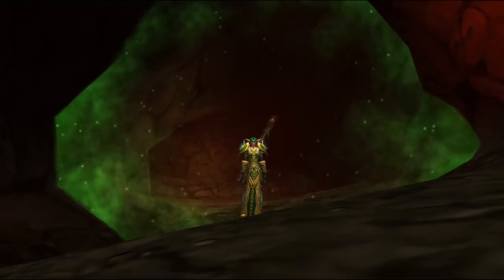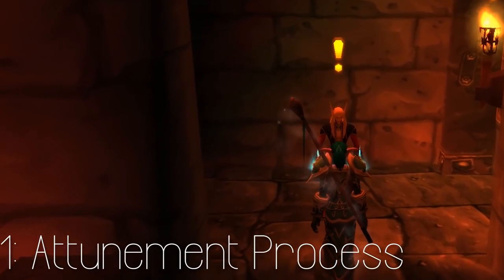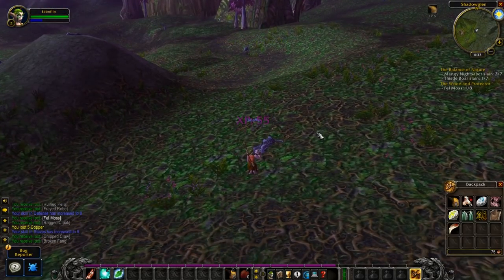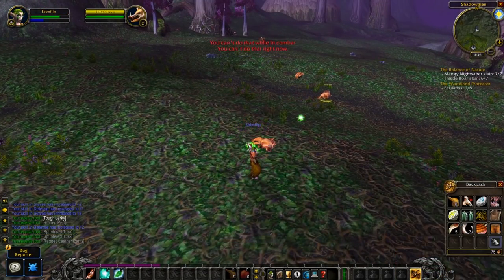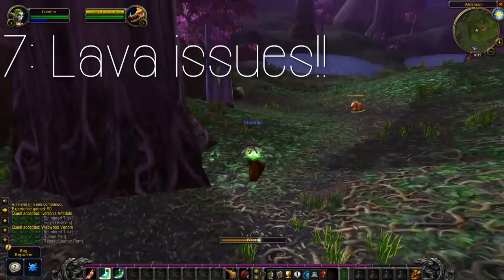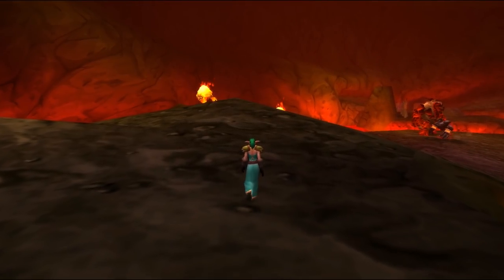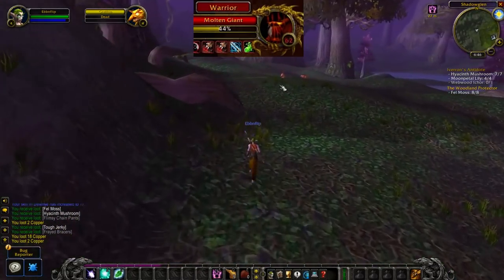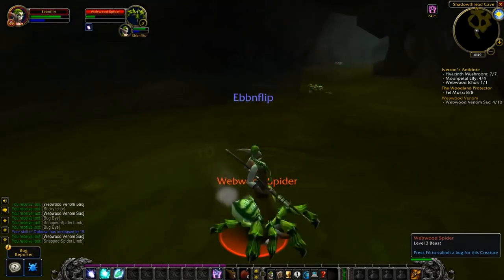Stepping into Molten Core | Useful tips to have a smooth run as ANY class